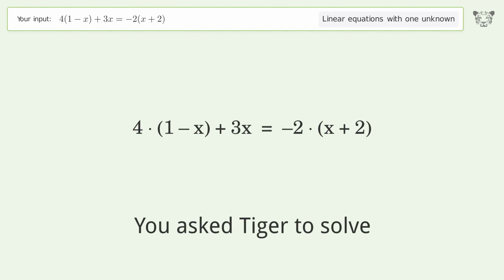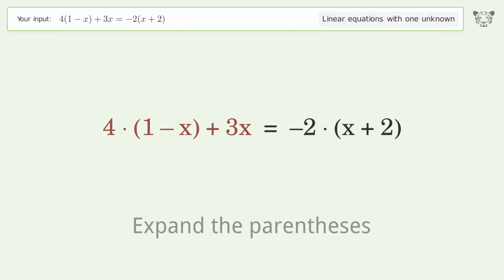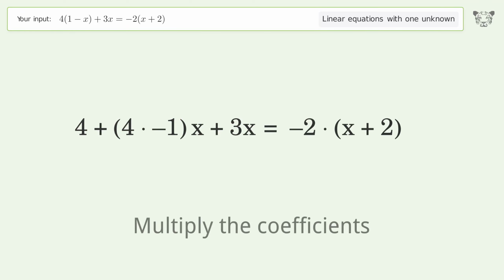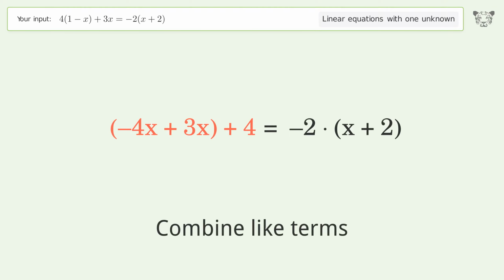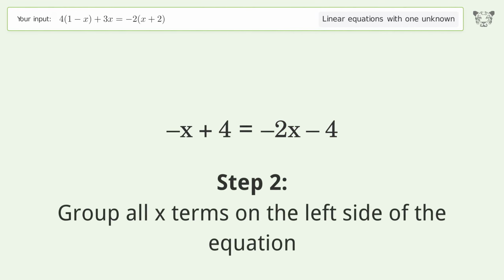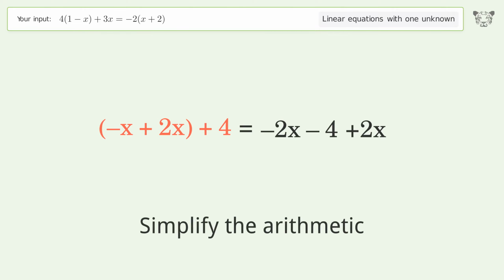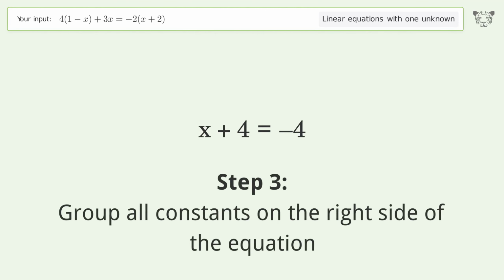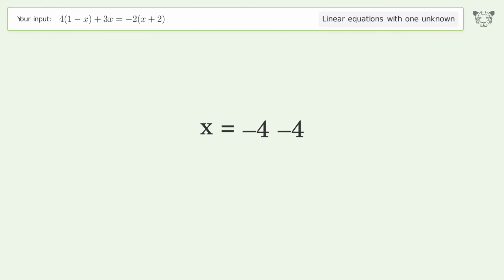Solve 4(1-x)+3x=-2(x+2): Linear Equation Video Solution | Tiger Algebra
Struggling with 4(1-x)+3x=-2(x+2)? Watch our step-by-step video on Tiger Algebra to master this linear equation effortlessly.